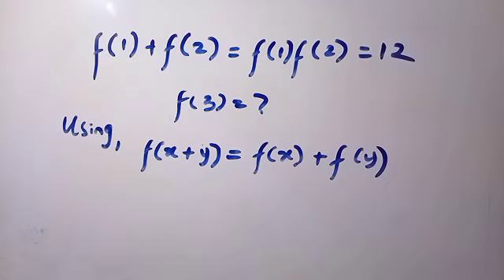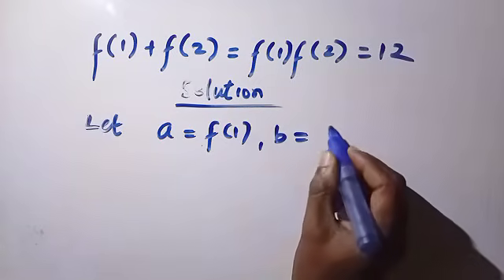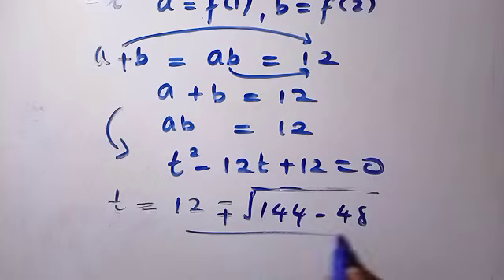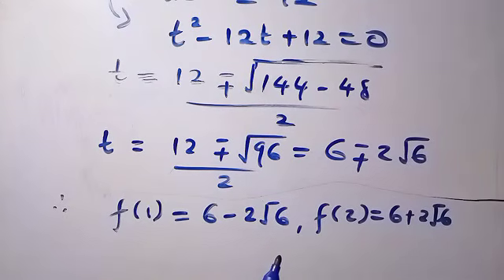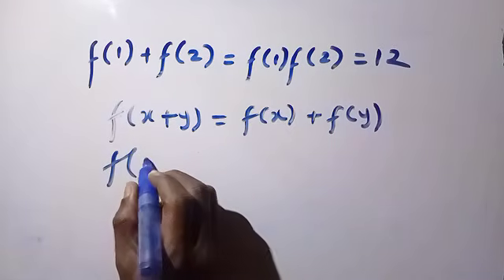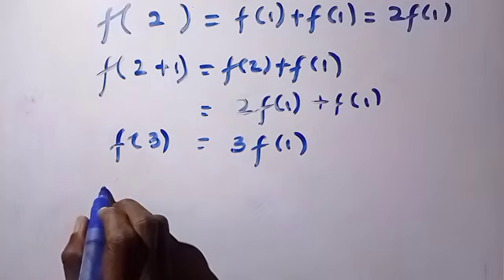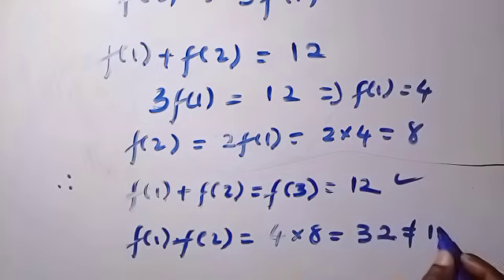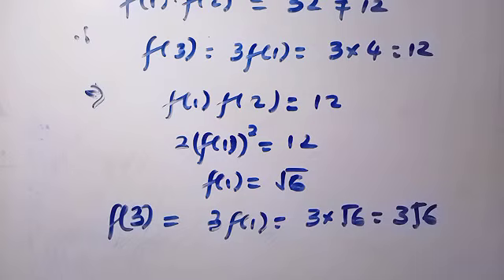f(1)+f(2)=f(1)f(2)=12 | Finding f(3)